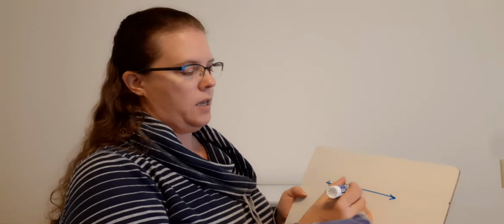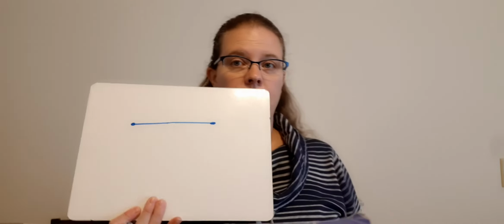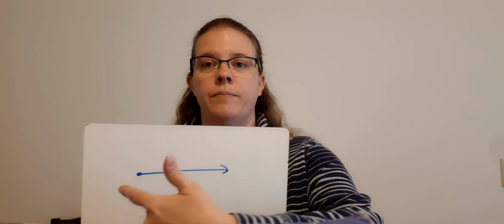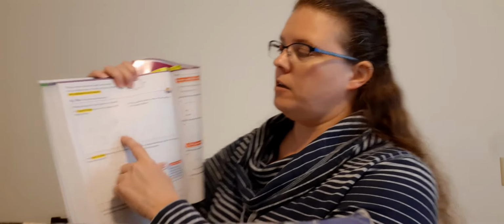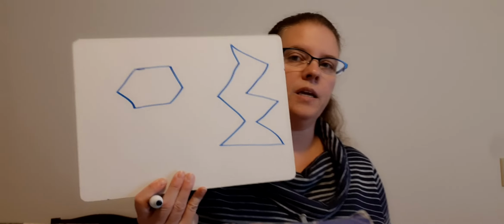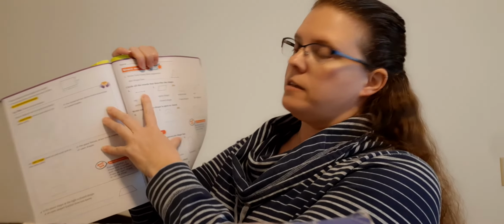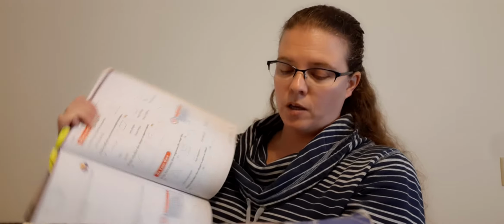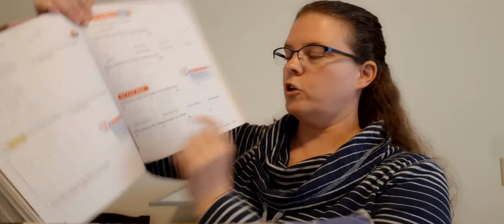Tues. 5-12-20 Math